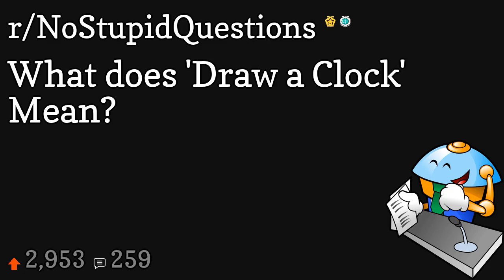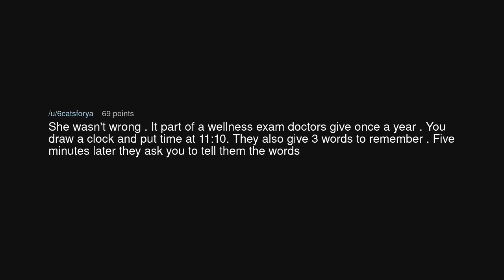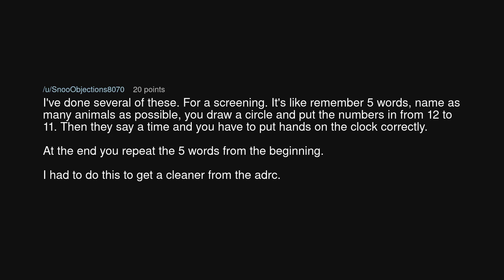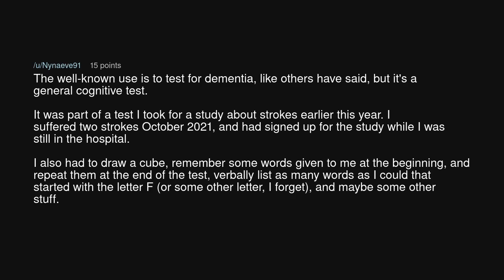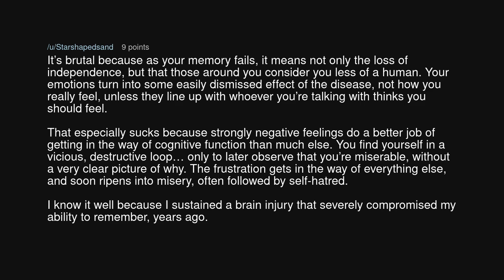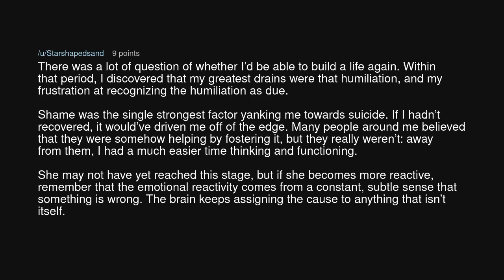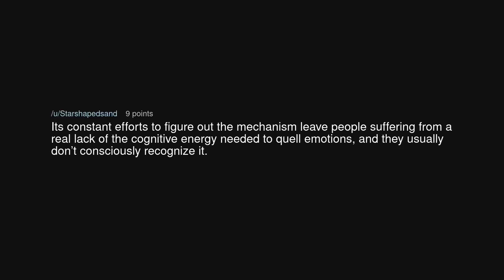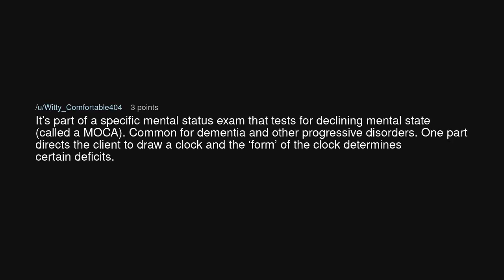What does 'Draw a Clock' Mean?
What does 'Draw a Clock' Mean? (r/NoStupidQuestions)

Source: MillBopp on Reddit (link removed at the insistence of YouTube)